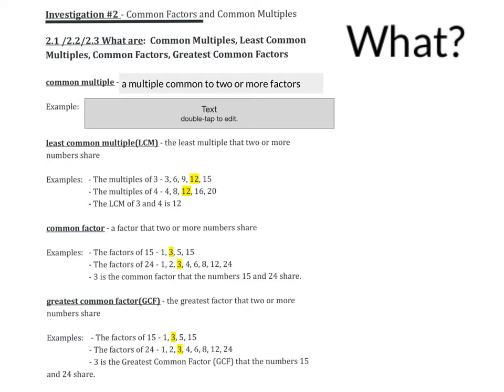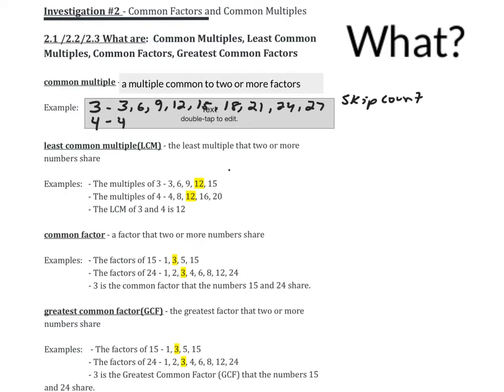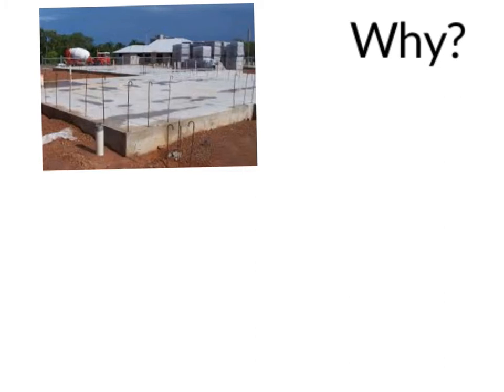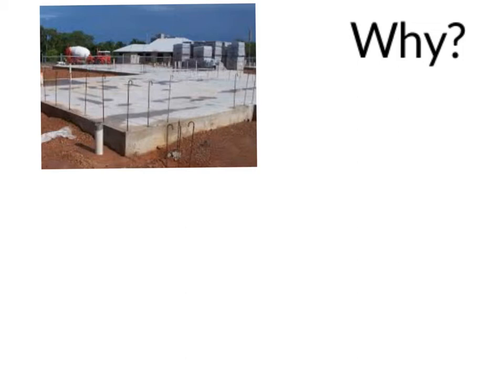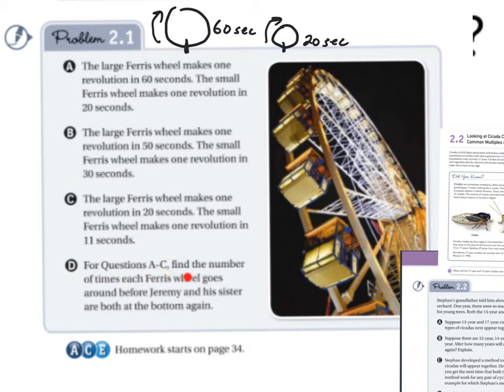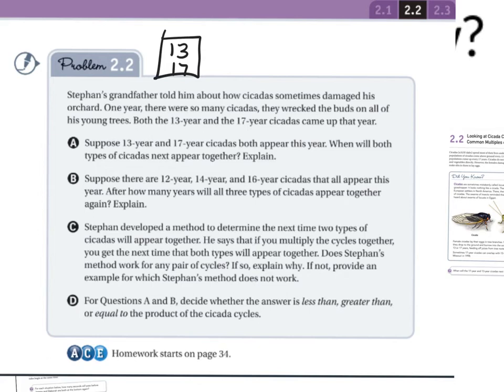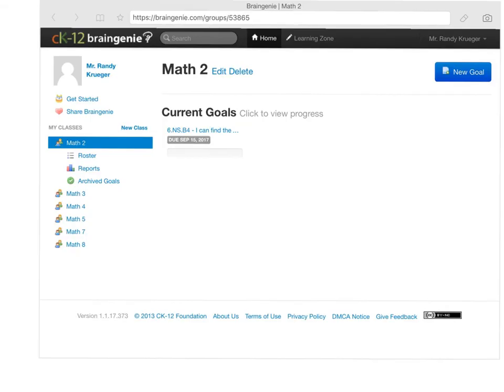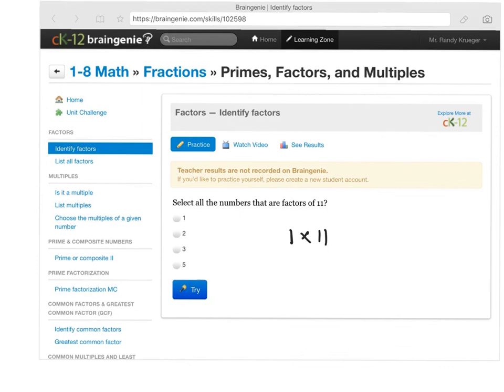Night Notes Problems 2.1 and 2.2